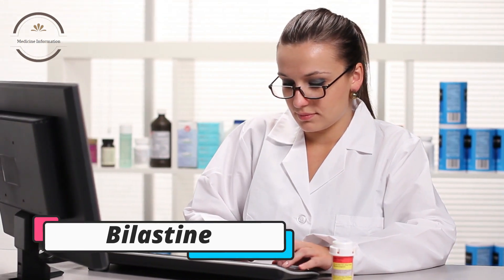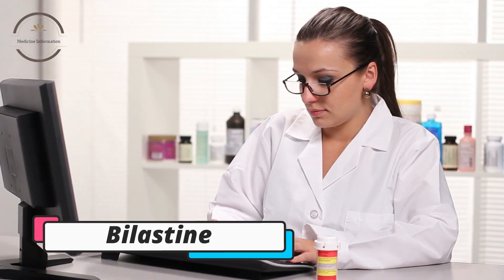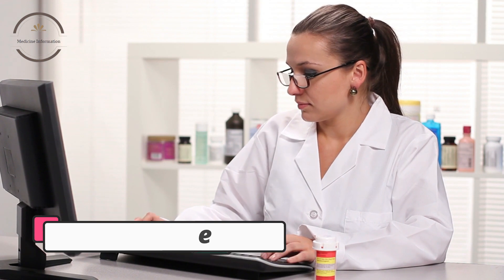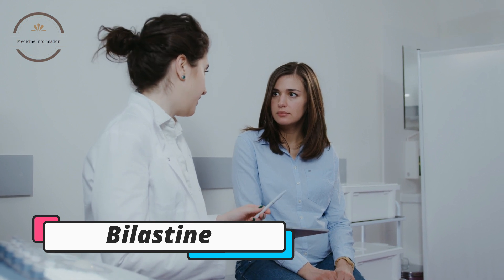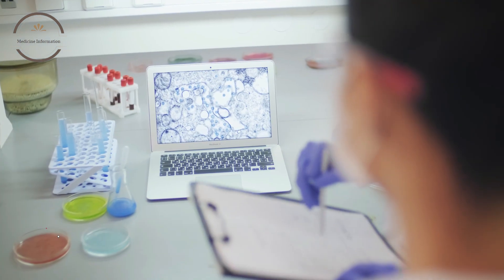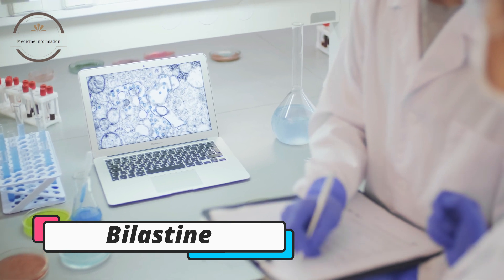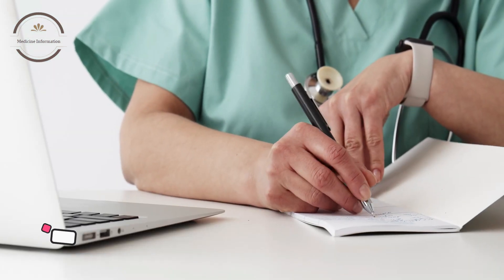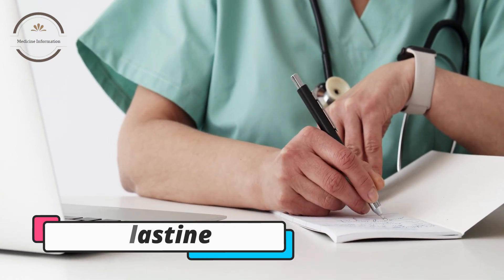Bilastine | Medicine Information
Bilastine is a second-generation antihistamine drug used for the treatment of allergic rhinitis (hay fever) and urticaria (hives). It works by blocking the effects of histamine, a chemical that is released by the body in response to allergens and causes symptoms such as itching, sneezing, and runny nose.

Bilastine is taken orally as a tablet and is rapidly absorbed by the body, with peak blood concentrations reached within 1-2 hours. It has a long duration of action, with a half-life of approximately 14 hours, meaning that it can provide relief from allergy symptoms for up to 24 hours.

Bilastine is generally well-tolerated and has a low risk of causing drowsiness or sedation compared to first-generation antihistamines. However, like all medications, it can cause side effects in some people, such as headache, nausea, and dizziness.

It is important to follow the dosage instructions provided by your healthcare provider or on the medication label when taking bilastine. It is not recommended for use in children under 12 years old or in people with severe liver or kidney disease. If you have any concerns or questions about the use of bilastine, you should talk to your healthcare provider.